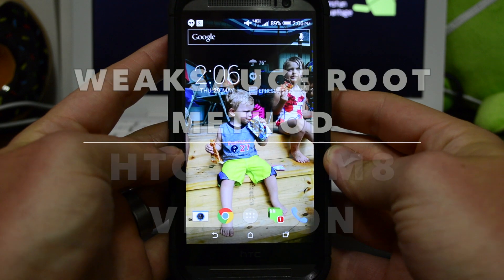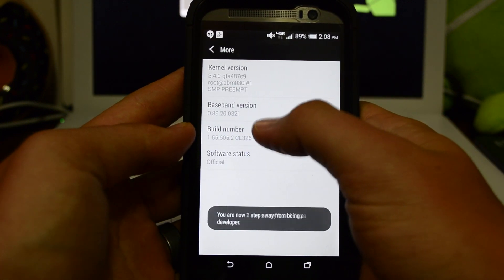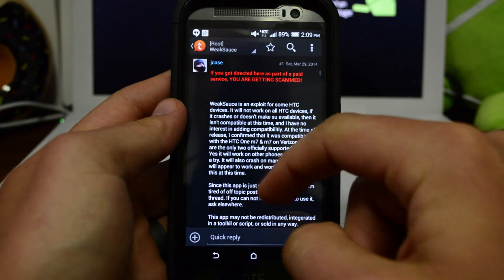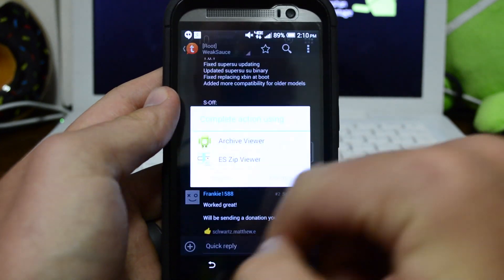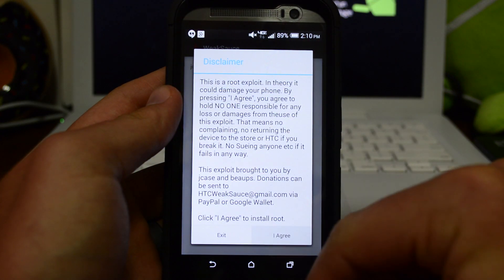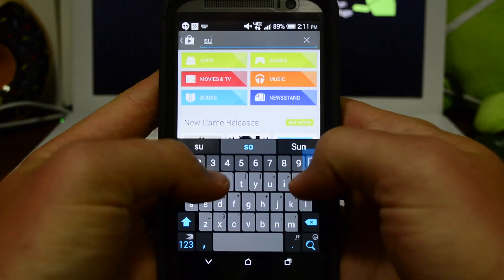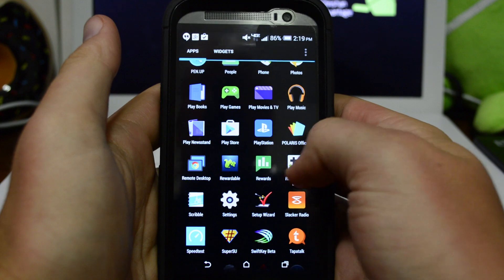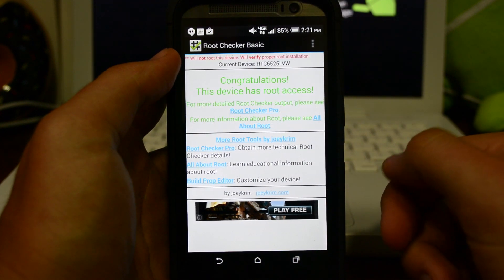How to Root HTC One M7/M8 Verizon WeakSauce Root Method Easy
This video shows you how to root the HTC One M7 and M8 using the WeakSauce Root Method by jcase